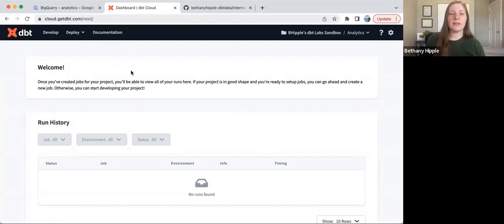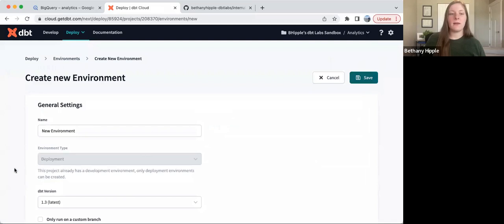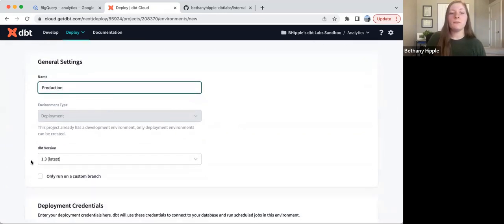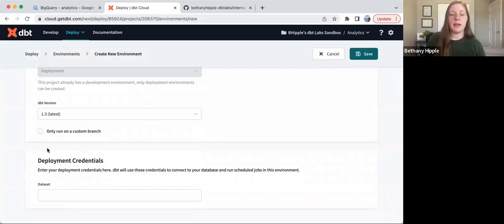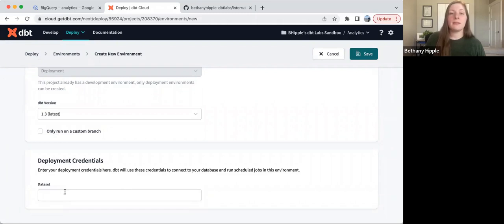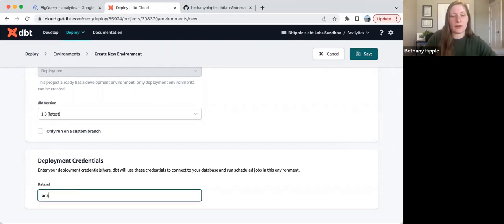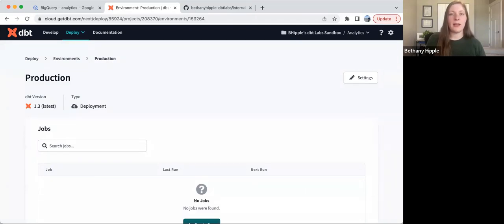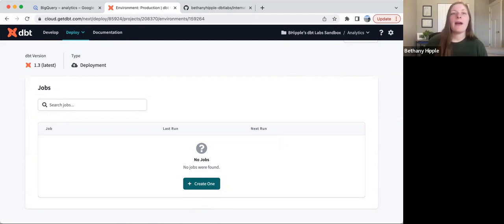Set up Your Production Environment BigQuery + Github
This video is for dbt Cloud administrators who are setting up dbt Cloud environments for the first time, we're going to focus on a direct promotion strategy for managing transformation code between branches.